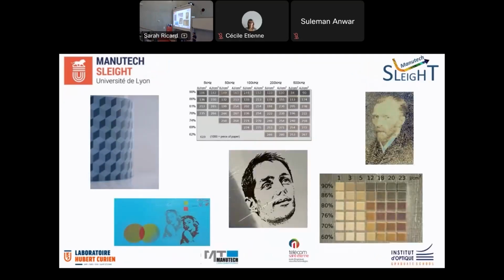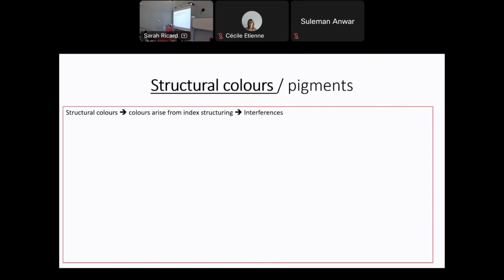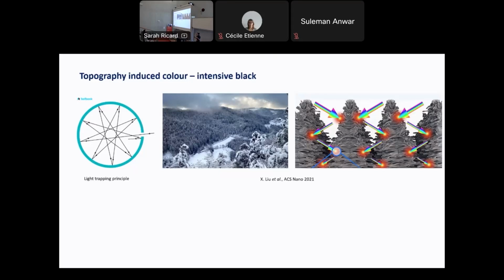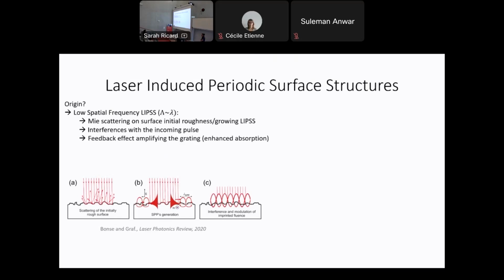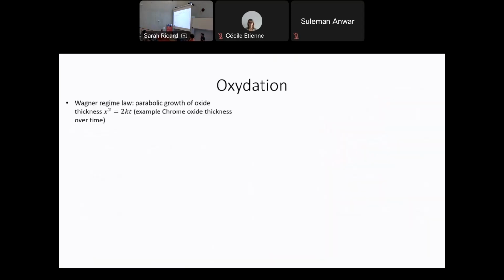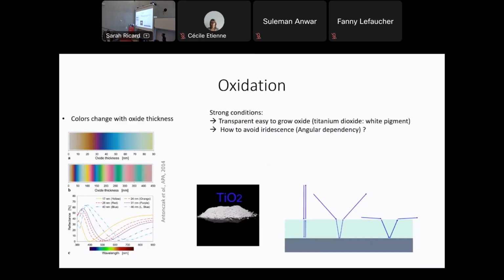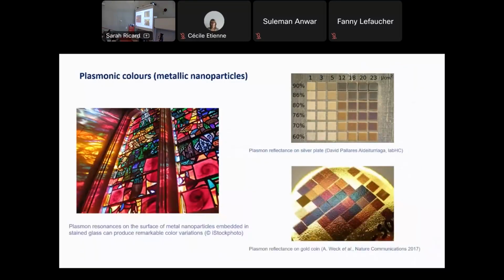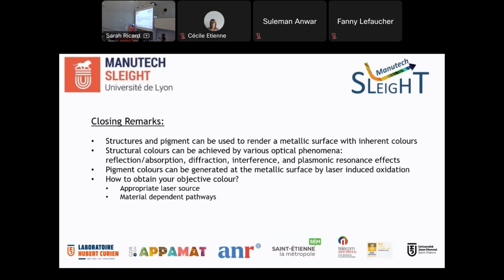SSE14 - LECTURE - Florent BOURQUARD & Sedao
"Pulsed-laser for direct coloration of metals"